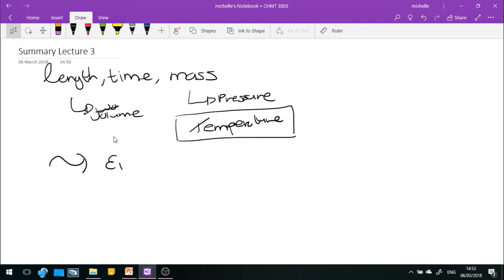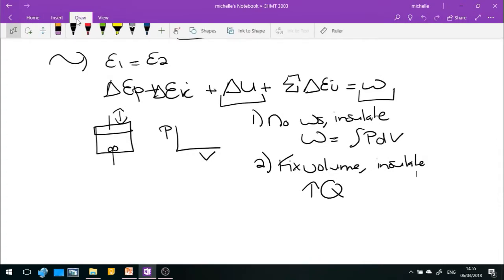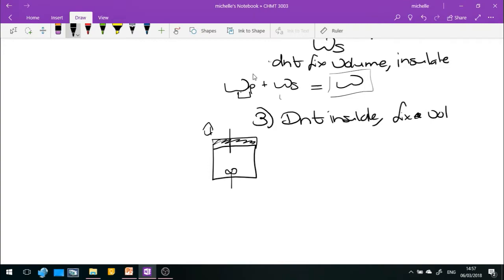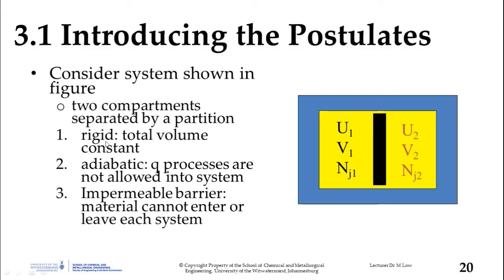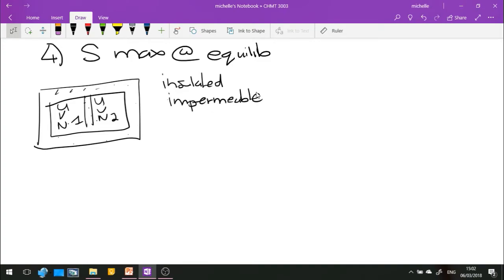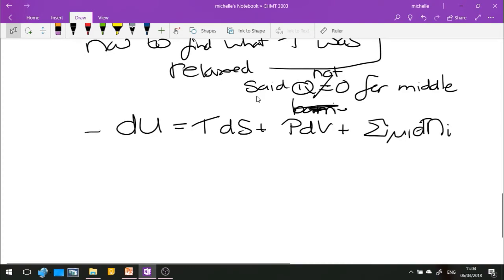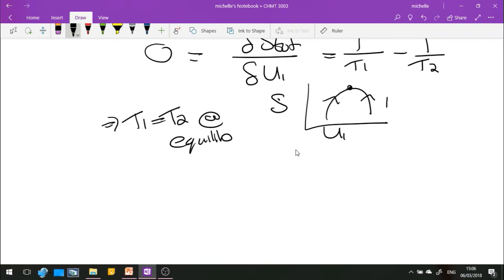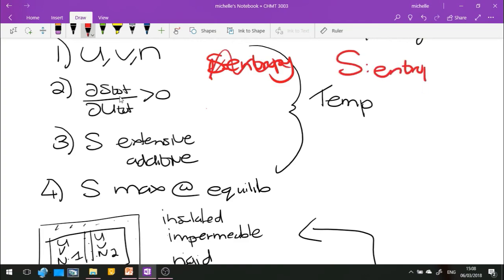Lecture 3: Summary of lecture 3